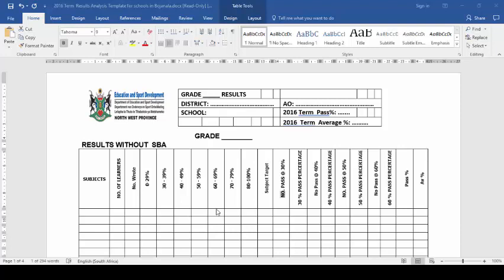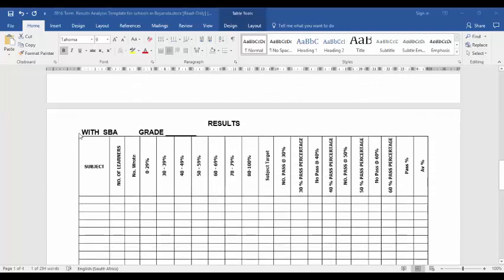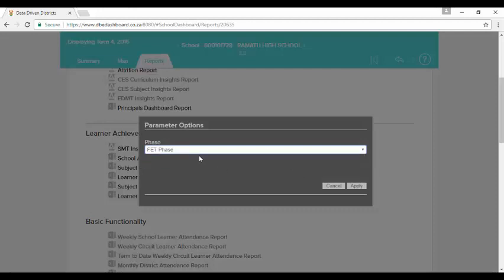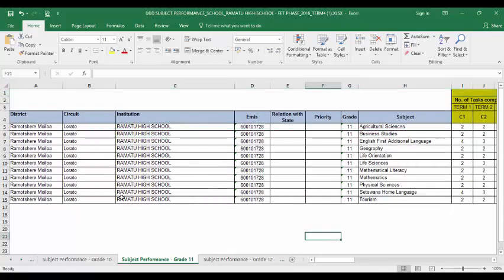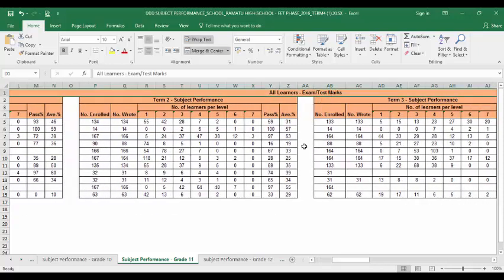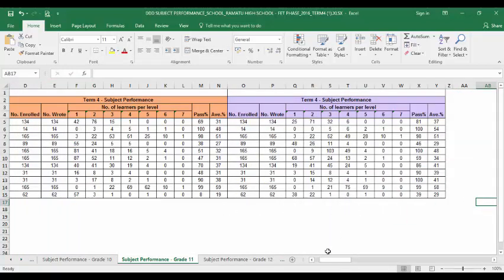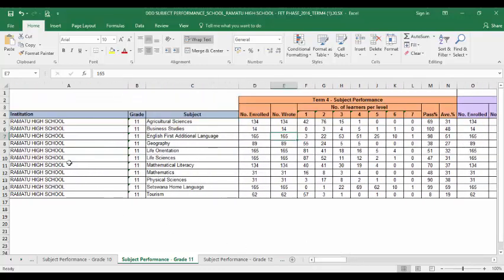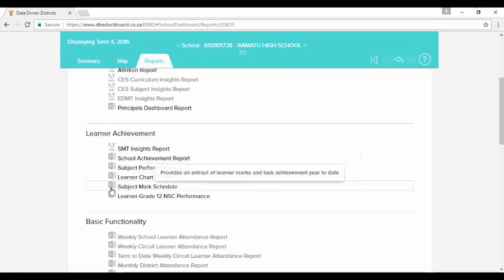Subject Performance Report Tutorial